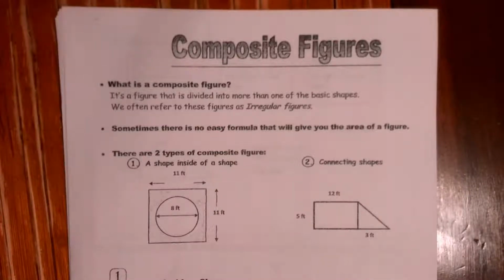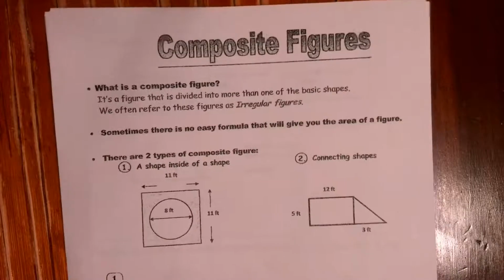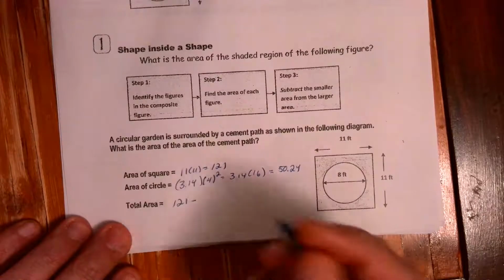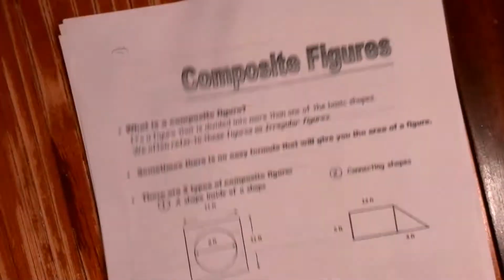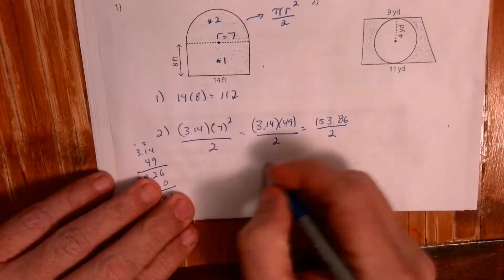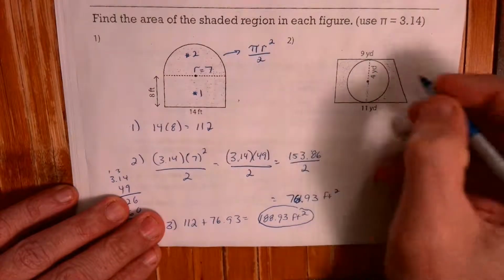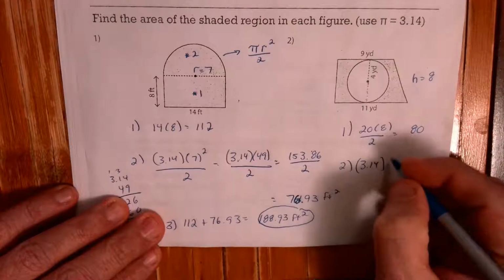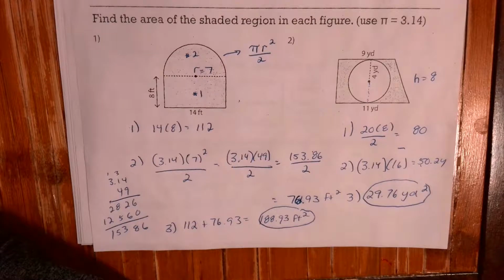Area of Composite Figures